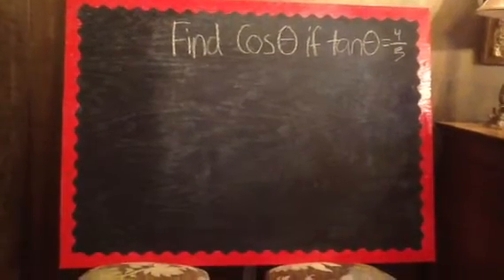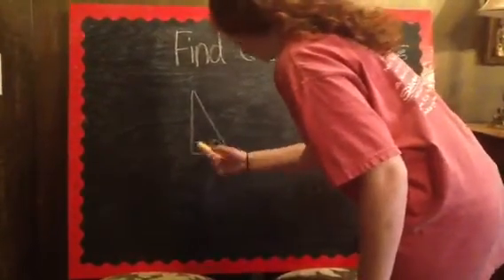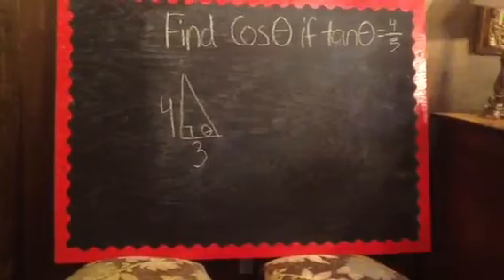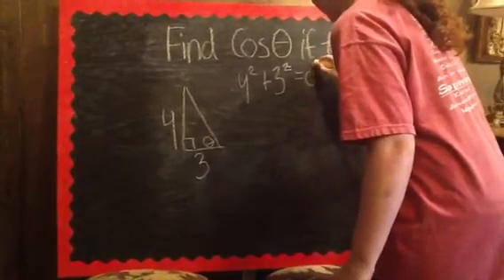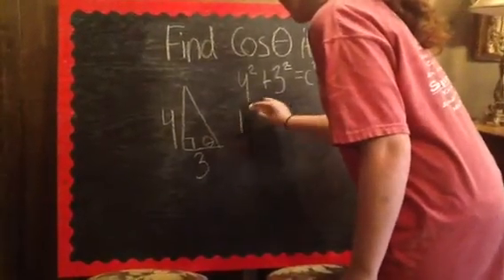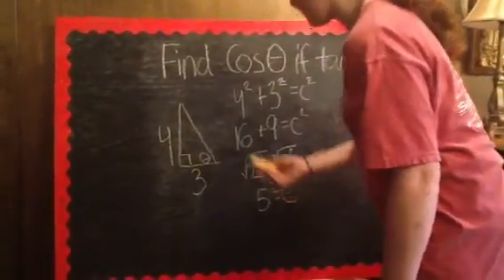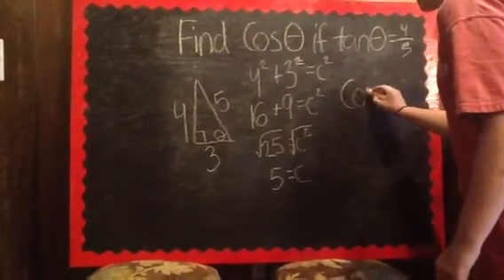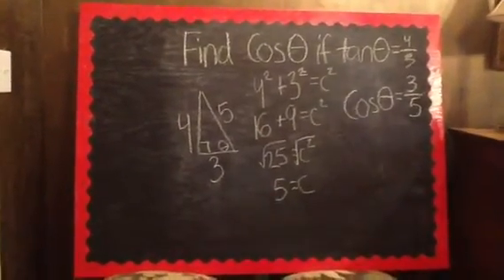Find cos given tan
Kallie and Anna Kate